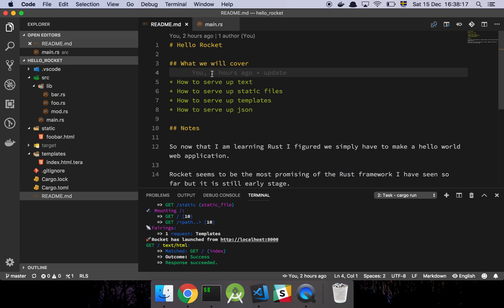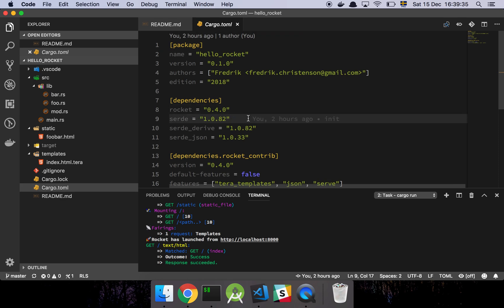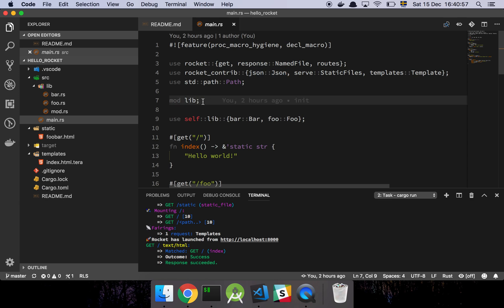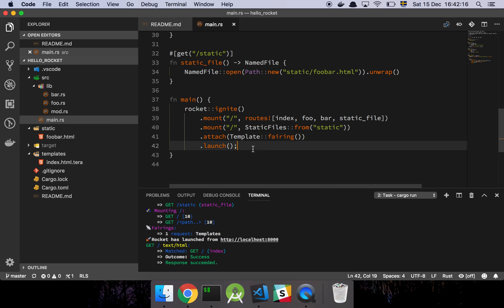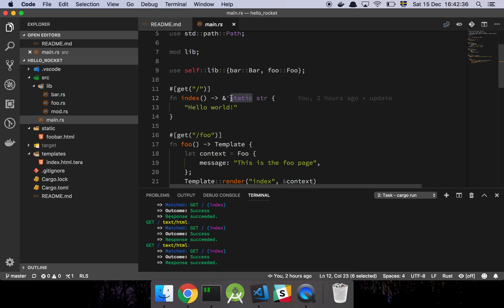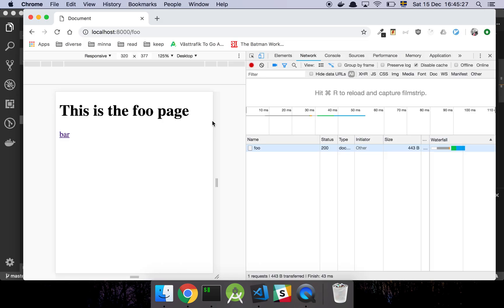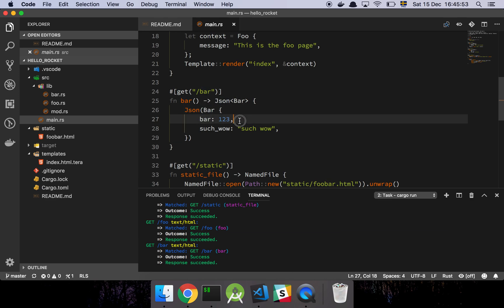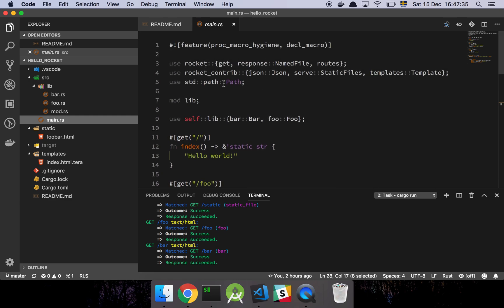Hello Rocket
In "Hello Rocket" I show some basics of using Rust with the Rocket framework.